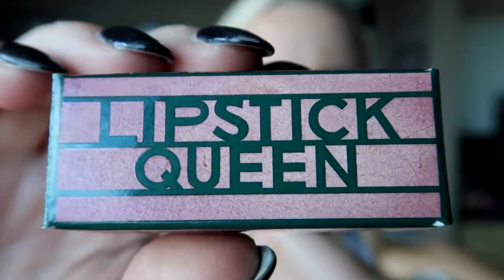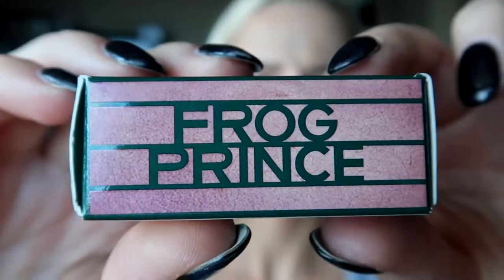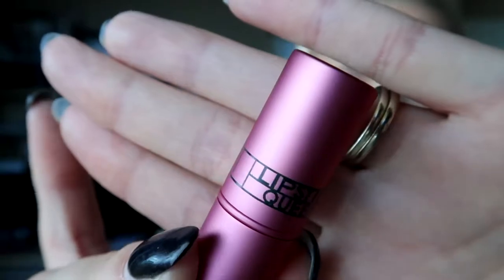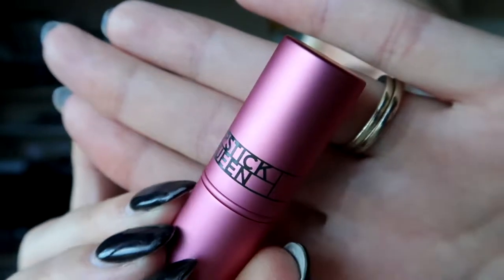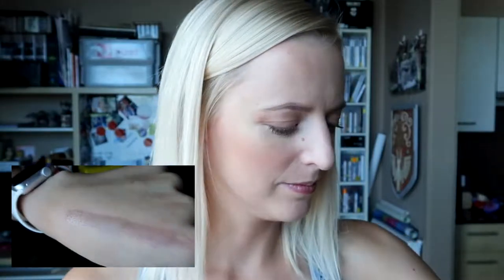Green Lipstick!!! Lipstick Queen’s Frog Prince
In this video I try out Lipstick Queen's Frog Prince lipstick. This unique lipstick looks green, but goes on rosebud pink! The shade is determined by the pH level in your lips. I really enjoyed trying this product out and thought that the shade looked really awesome! Let me know what You thought!

I like trying out unique products like these, so if you have any recommendations, please mention them in the comments below!